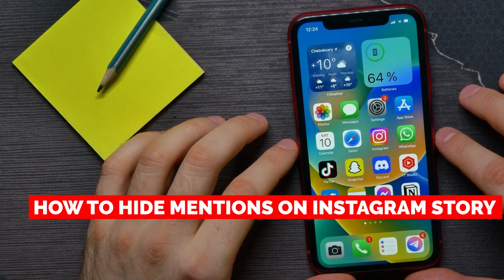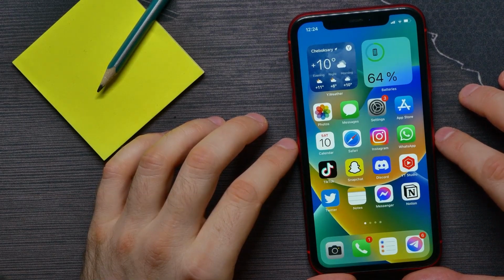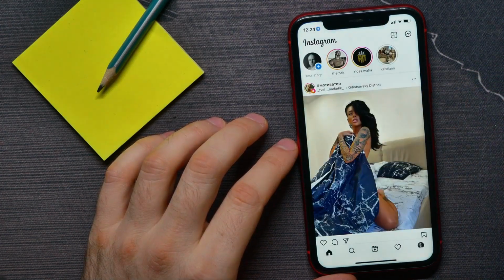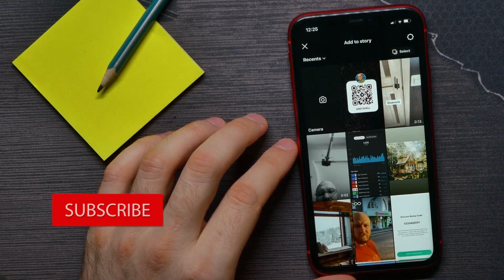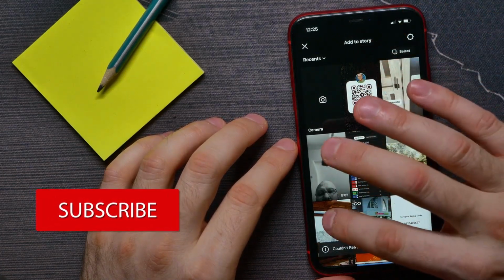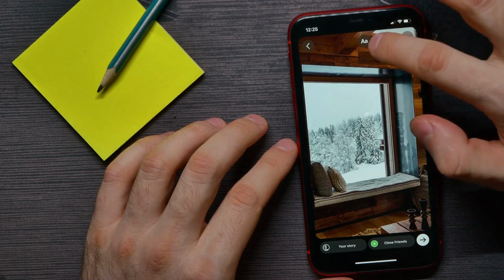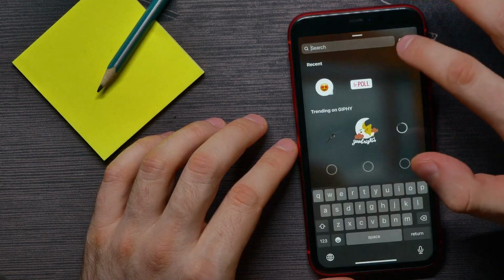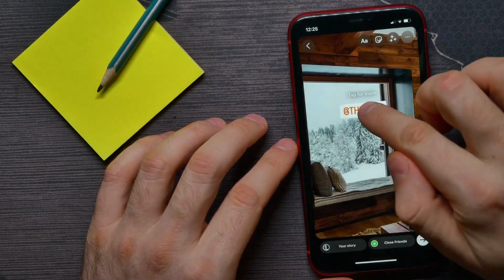How to Hide Mentions on Instagram Story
In this video i show simple way How to Hide Mentions on Instagram Story